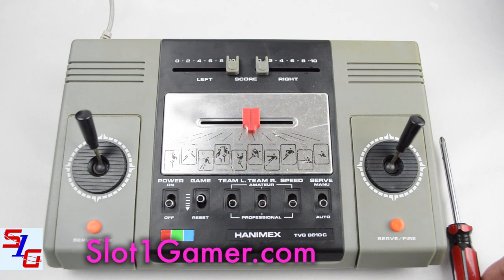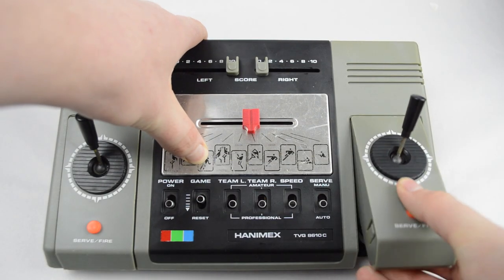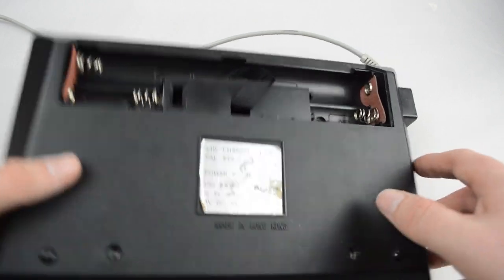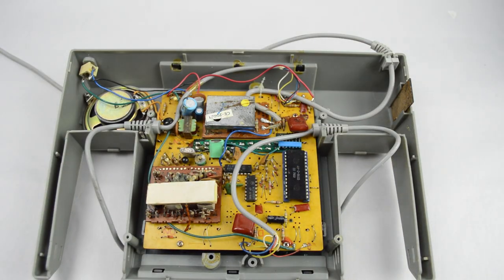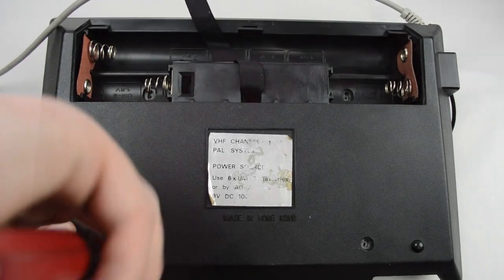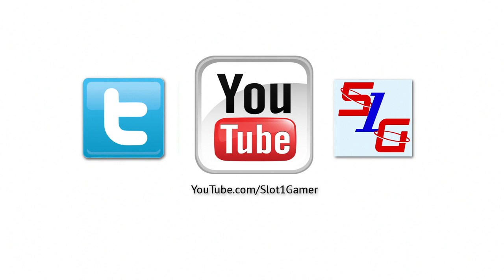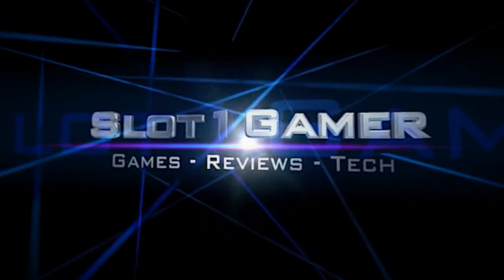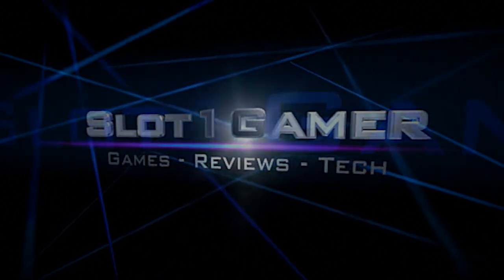How To AV MOD Hanimex TVG 801C